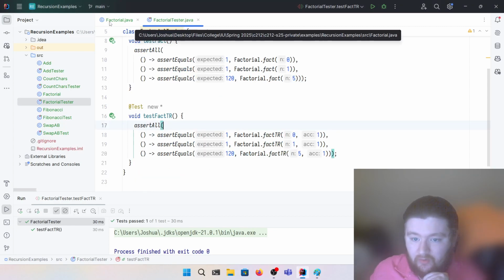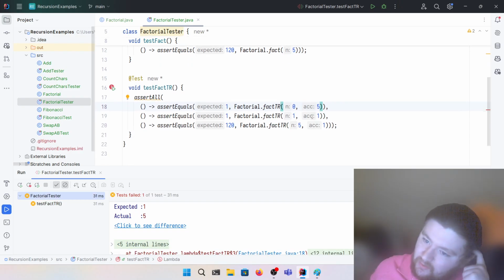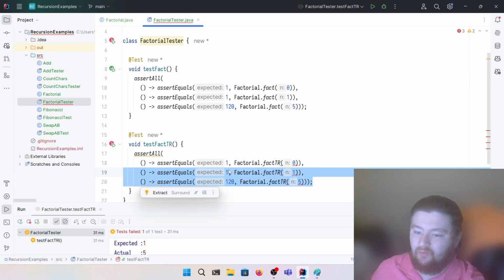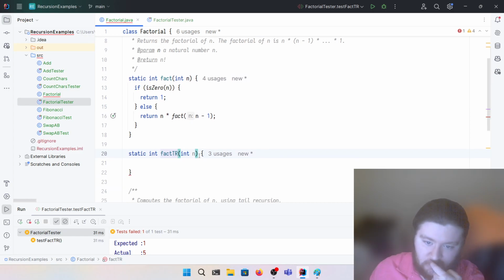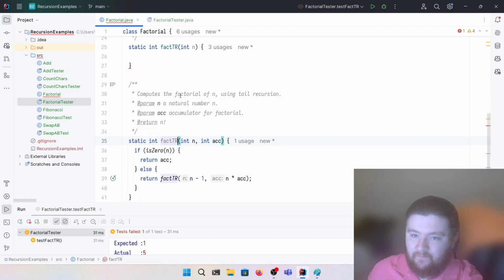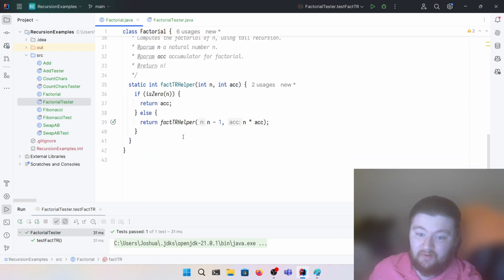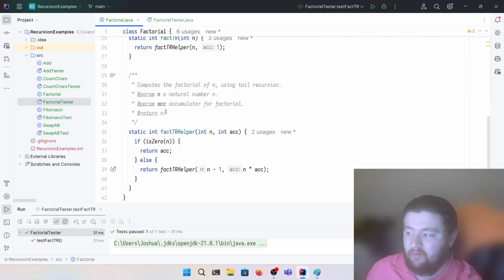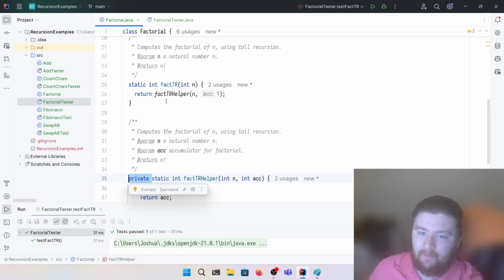C212 - Chapter 2.2: Driver and Helper Methods